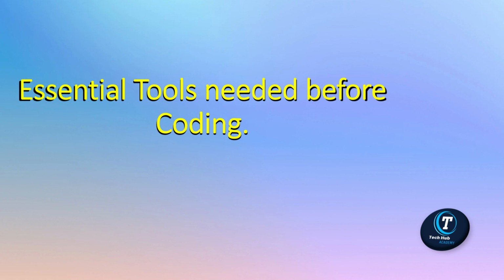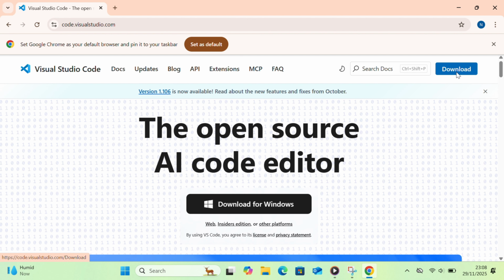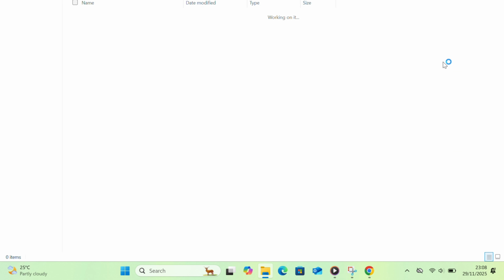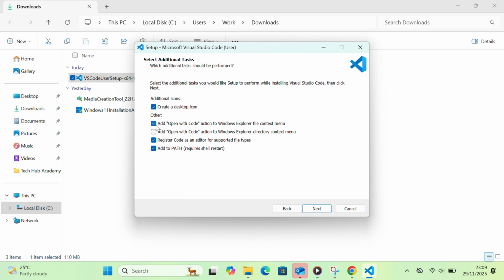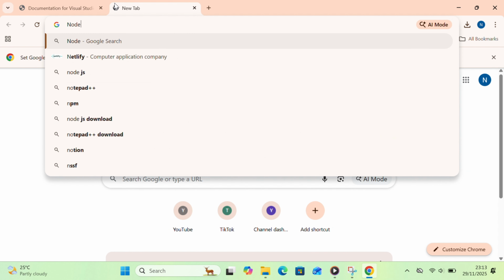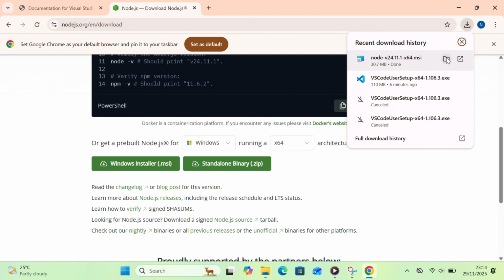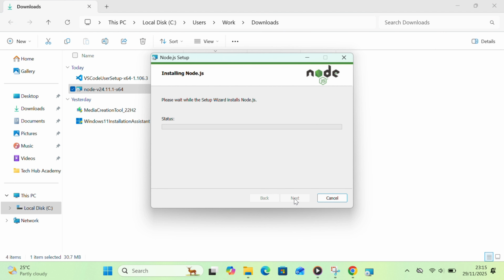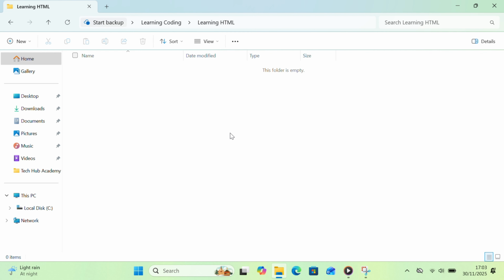Ready to Code? Get These 2 Essential Tools Installed Now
Before you write your first line of code, you need the right tools. In this tutorial, I show you how to download and install Visual Studio Code (VS Code) and Node.js on your computer step by step. These are the two essential tools every beginner in coding needs.

Chapters:
0:00 Intro
0:24 Apps to download
0:43 Installing Visual Studio Code
3:07 Installing Node.js
4:38 Creating Coding Folders
5:30 Outro and Next Lesson